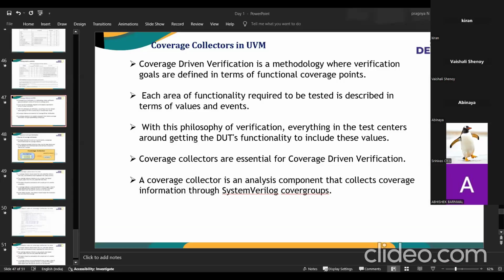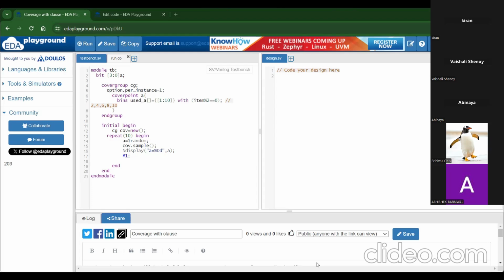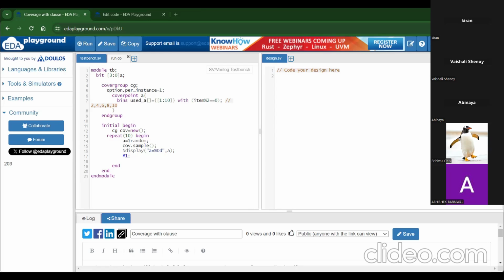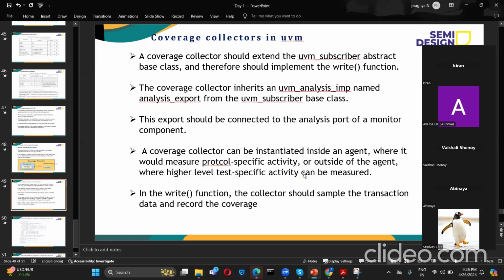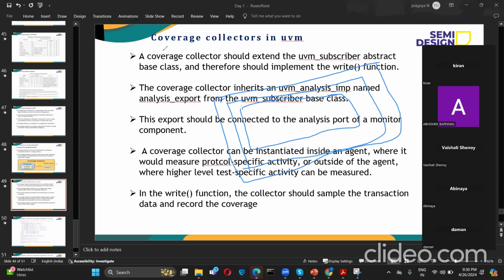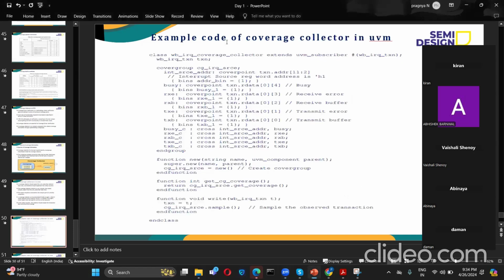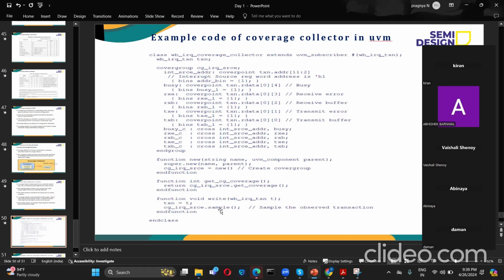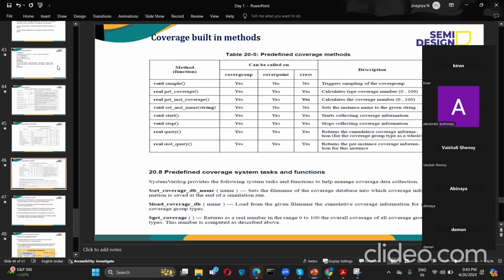Assertion & Coverage Workshop DAY 6